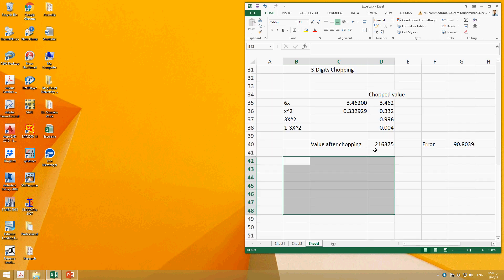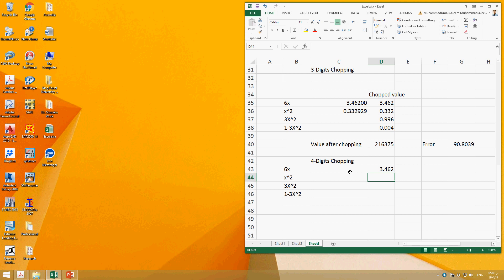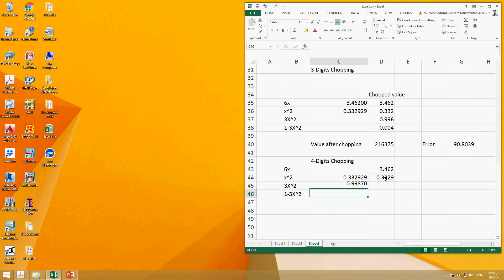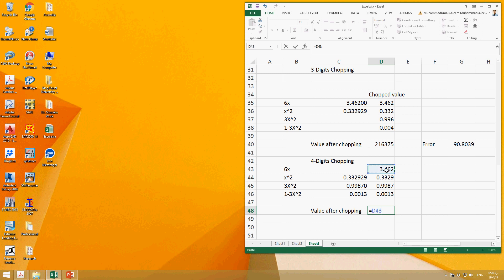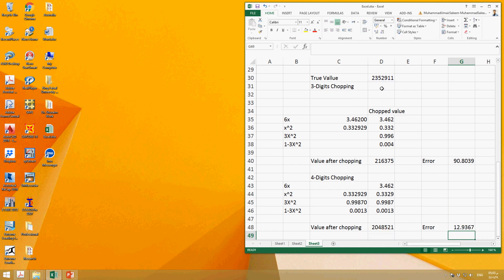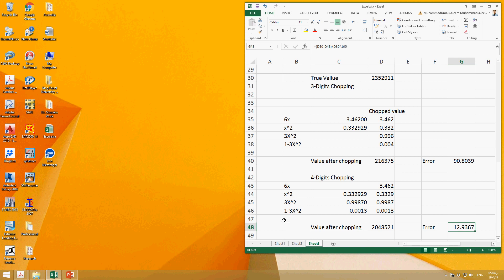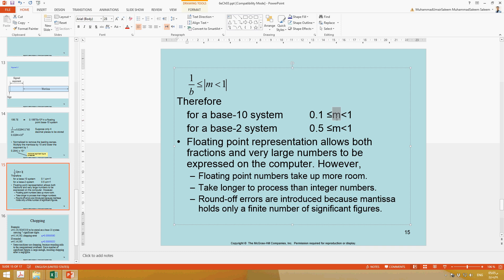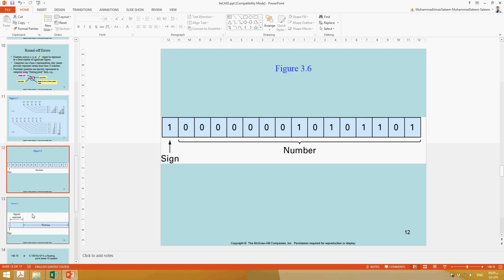Numerical Methods for Engineers- Chapter 3 Part 3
This lecture discusses the calculation of true and approximate errors by using Numerical methods for solving engineering problems.